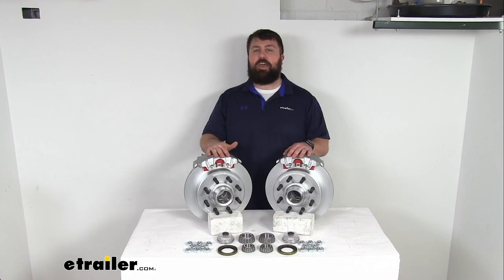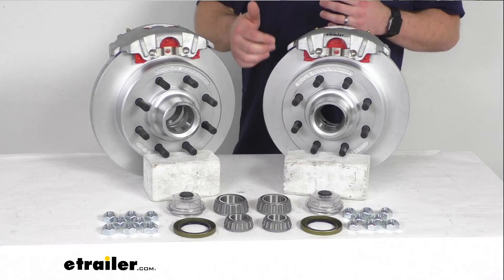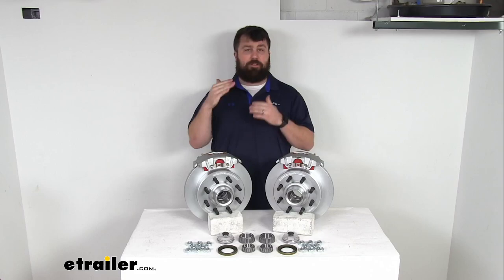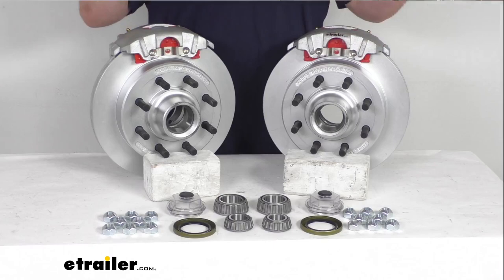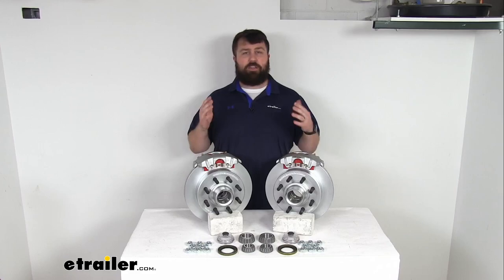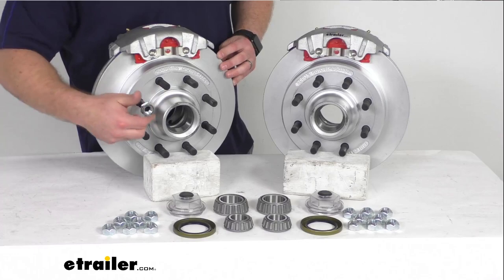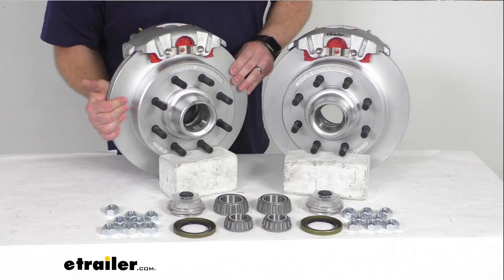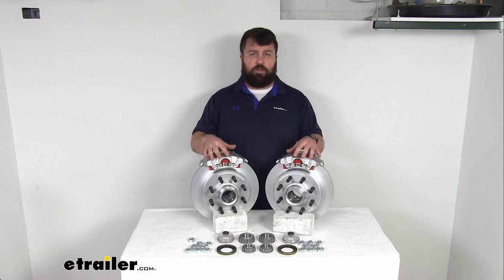etrailer | All About the Kodiak Disc Brakes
Hi there, I'm Michael with etrailer.com.  Today, we're going to take a quick look at this Kodiak 13 inch hub and rotor disc brake assembly set.  This is going to allow you to upgrade your trailer from drum brakes to disc brakes, so that you can take advantage of the superior performance that comes along with having disc brakes on your trailer.  Or, if you already have disc brakes, this will be a great way to upgrade that finish on your disc brakes to make sure that they're going to last a nice long time for you.  So, this set is going to include the two brake assemblies here.  So, it will allow you to upgrade a single 7,000 pound capacity axle with the number 42 spindles.

Our rotors are 13 inches in diameter, and you can see we've got the eight on six and a half inch bolt pattern with these five eighth inch diameter wheel bolts.  And so, this will work for your wheels that are 16 inches and larger.  Our hubs and rotors as well as our calipers, and our caliper mounting brackets all have a dacromet finish.  So, they are going to offer excellent rust and corrosion resistance with a 300 to 400 hour salt spray rating.  So, these are going to be great for your boat trailers, or trailers that are used in coastal areas, or on heavily treated roads where they're going to have a lot of contact with salt and that sort of thing.

So, if you're looking at your good, better, best, sort of scenario, dacromet is near the top in my opinion.  The only thing really higher than this is a stainless steel construction.  and of course, with the higher quality you're going to have a higher price.  And so, these are going to do a really good job for you and be a little bit less expensive than your stainless steel.  They are going to be better than your e-coat or definitely better than having an unfinished hub and rotor assembly.

So, these are going to do a really good job, be a great upgrade if you already have disc brakes and you're wanting a better finish.  And, if you are switching from having drum breaks to disc brakes, you are going to notice a vast improvement in your performance of your brakes.  Disc brakes are going to help dramatically shorten your stopping distance.  We've got these ceramic brake pads here that are going to provide increased stopping power.  There is a two and a half inch diameter stainless steel piston that provides a fast responsive braking experience.

So, it is going to provide smoother, more controlled braking for you.  It's going to help keep your trailer from pushing and pulling like you often experience with your drum breaks.  And, in addition to better performance, these are also going to require less maintenance.  So, it is going to help save you time and money over the long run.  Having that one piece hub and rotor assembly is going to reduce the chance of uneven rotor wear, and the vented design here on the side, helps to dissipate heat faster, so it's going to help prevent premature brake pad wear.  Now, your brake pads will need to be replaced eventually.  They will wear down over time.  But, that's a pretty straightforward process.  And, you're not going to have the springs like you do with your drum brakes.  So, a lot fewer components that could fail and need to be replaced.  And, these are a high quality automotive grade construction, so they are going to be very long lasting.  These are going to help reduce the maintenance and save you time and money over the long run.  Now the one caveat with disc brakes is that they do require a higher line pressure.  So, you are going to need to make sure that you've got a hydraulic brake actuator, and brake lines that are rated for 1500 psi or higher.  And, that's pretty uncommon for your trailers that are set up for drum breaks.  So, it might take some doing to get that all converted over.  If you don't already have hydraulic brake actuator and brake lines rated for 1500 psi or higher, we do have those available here at etrailer.com.  Obviously, they're not included in this kit, so this isn't going to be everything that you need, but it is going to include the two dacromet plated cast iron hub and rotor assemblies with the eight pre-installed, five eighth inch wheel bolts on each.  You're also going to get 16 of these five eighth inch zinc plated steel lug nuts to hold your wheel in place.  You'll get the two dacromet plated cast iron calipers, as well as the two dacromet plated ductile iron caliper mounting brackets.  These do have the five bolt brake flange configuration, so they are go